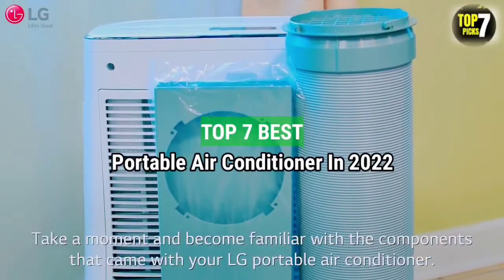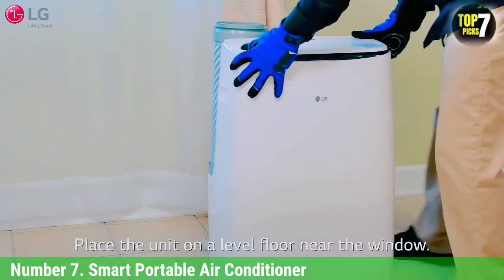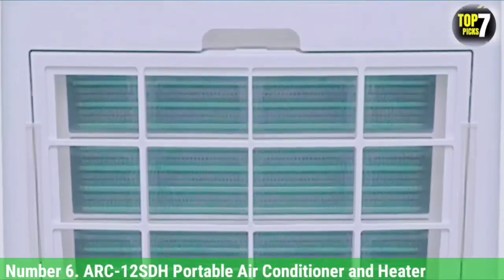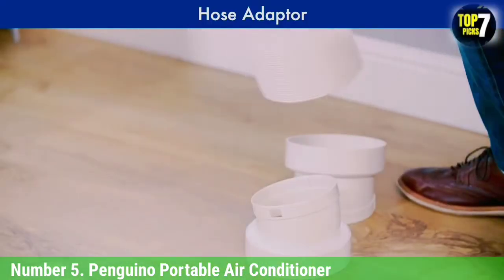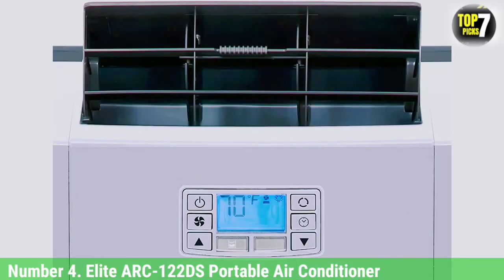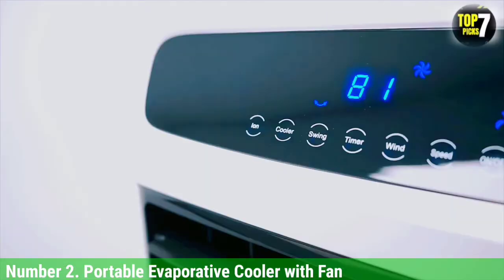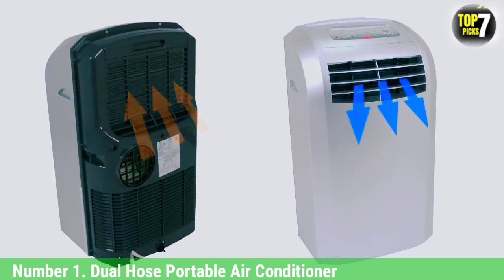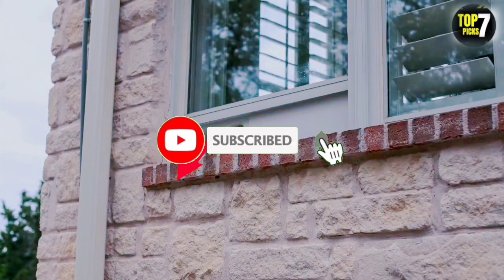Top 7 Best Portable Air Conditioner In 2022